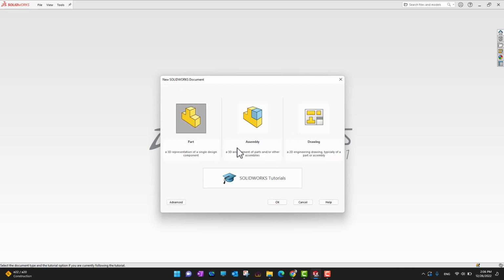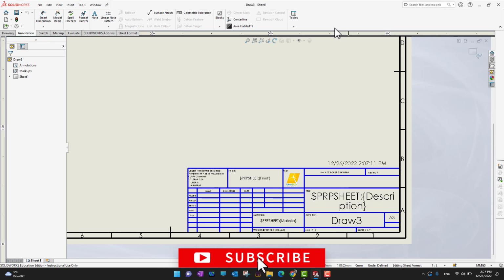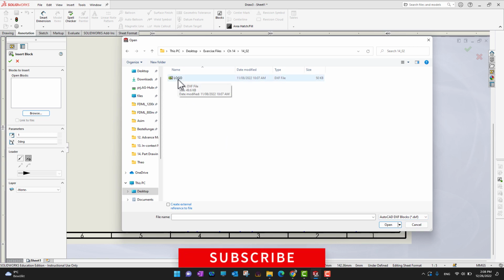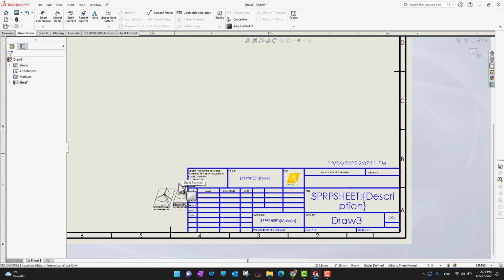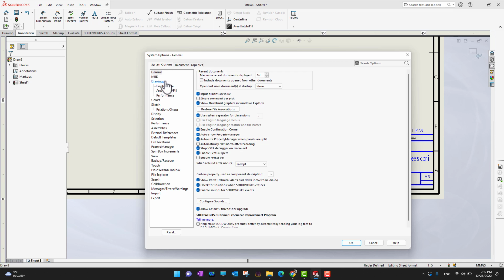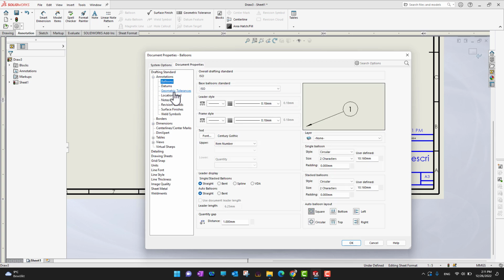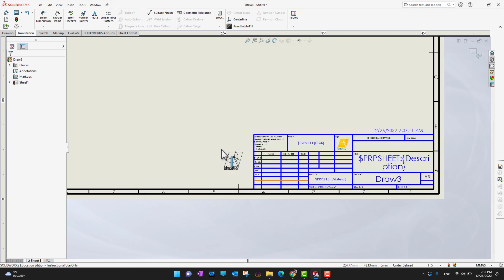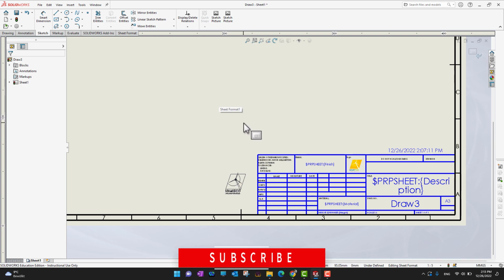SOLIDWORKS Tutorial: Mastering Drawing Options and Sheet Properties